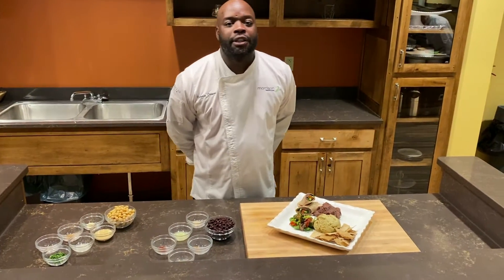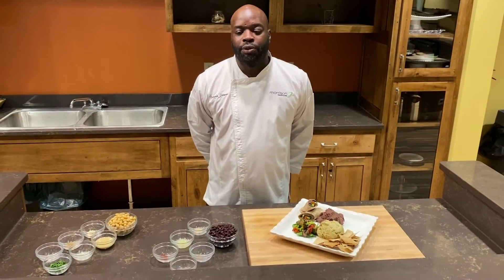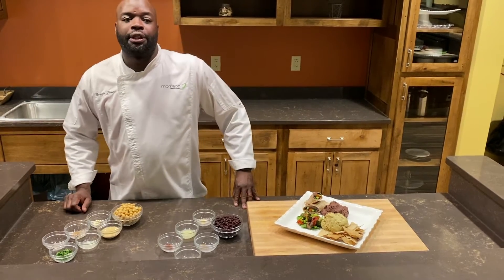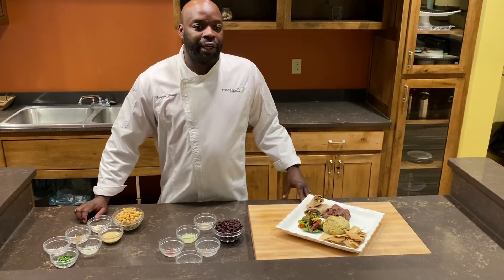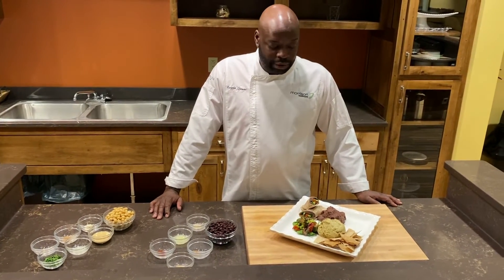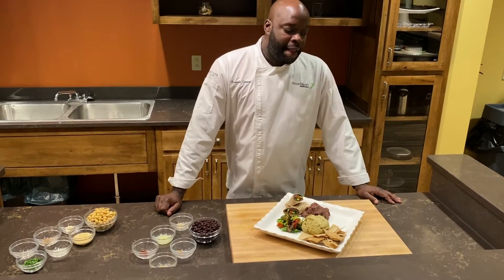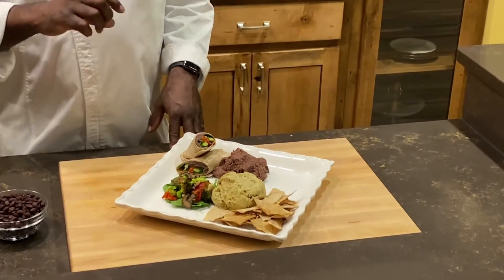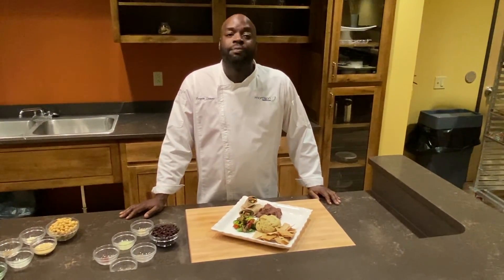Hummus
Fresh Start is the lifestyle medicine program at Memorial Health System in Marietta, Ohio.

Our teaching is in line with the American College of Lifestyle Medicine, promoting a predominantly plant-based, whole food diet.